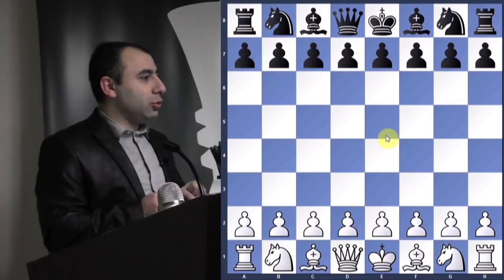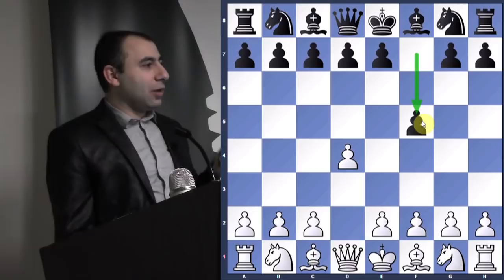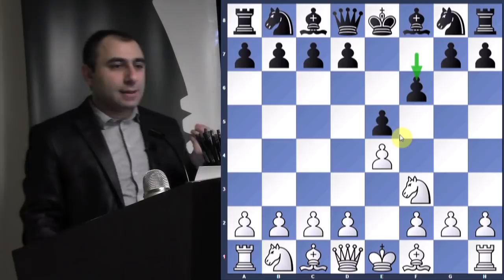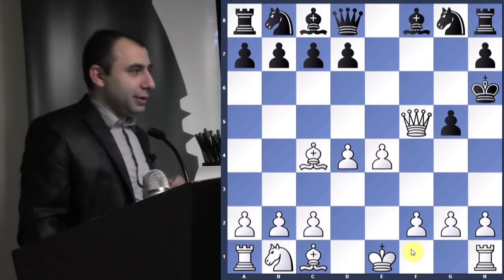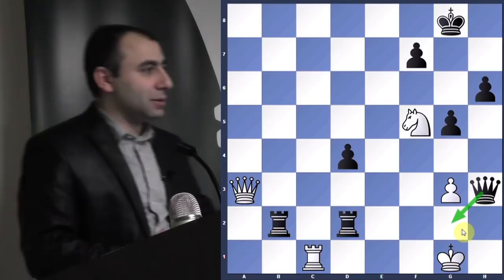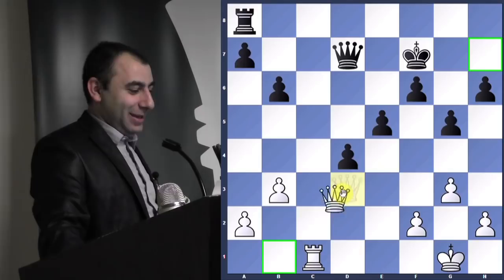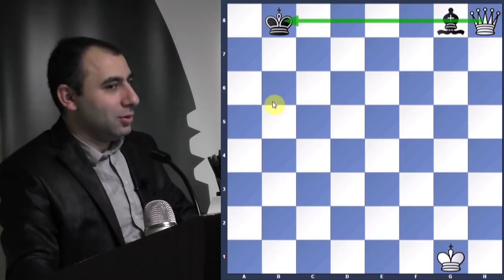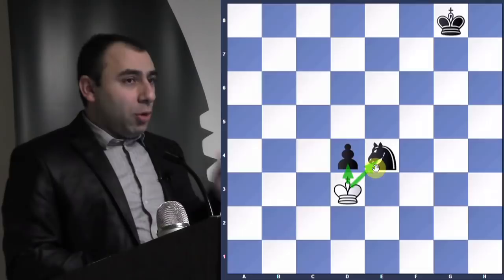Tactics and Important Ideas - GM Varuzhan Akobian - 2013.03.24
Grandmaster Varuzhan Akobian presents a lecture for beginners at the Chess Club and Scholastic Center of Saint Louis.